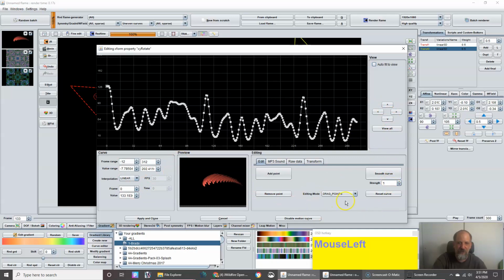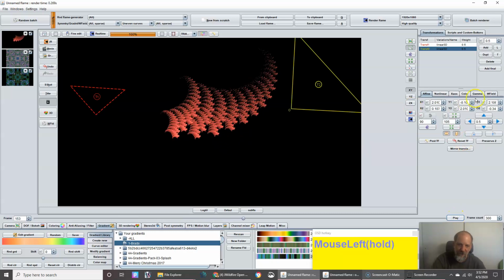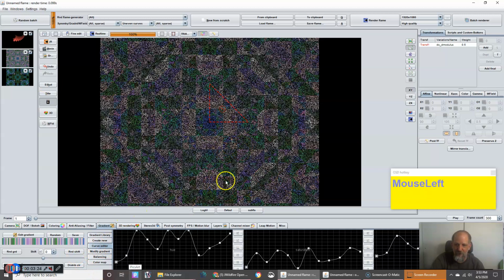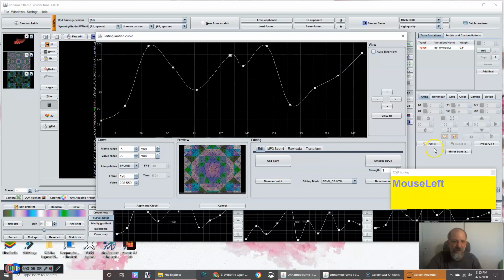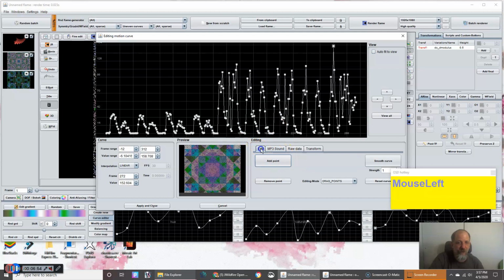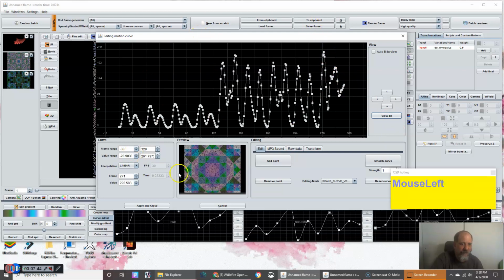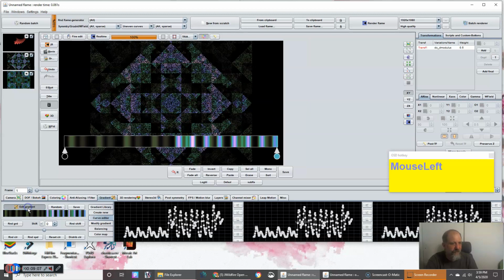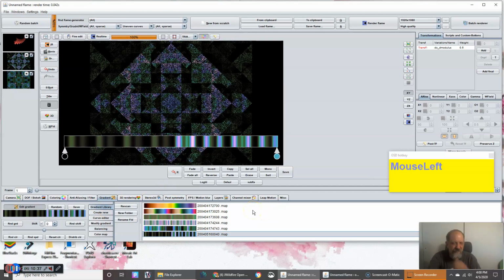Musical Gradient Tutorial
For JWildfire Musical Gradient Tutorial